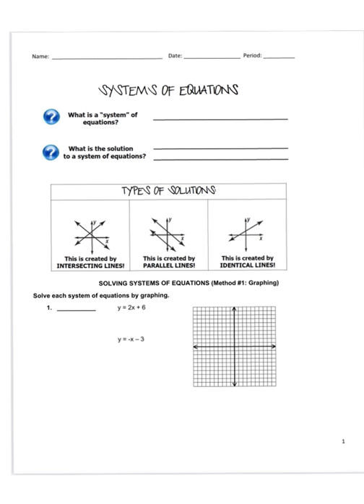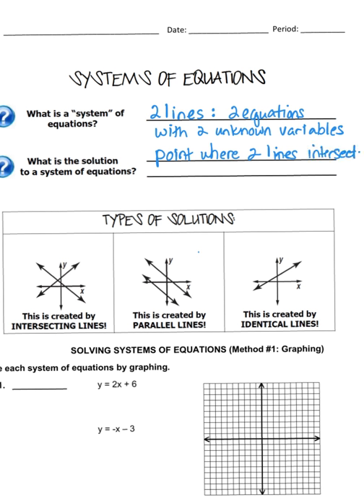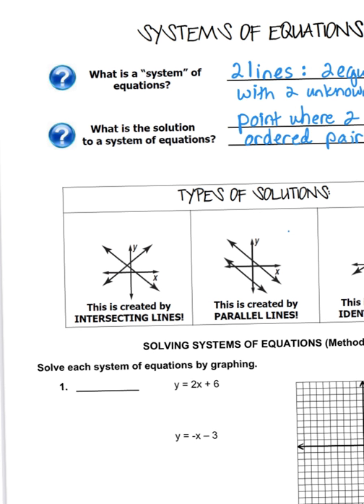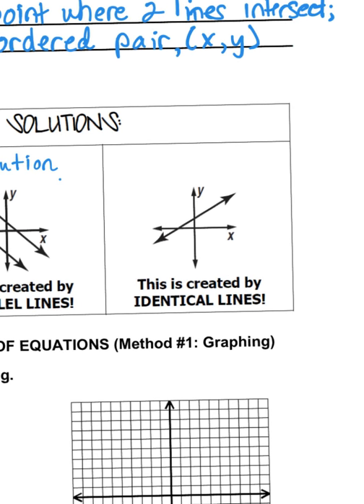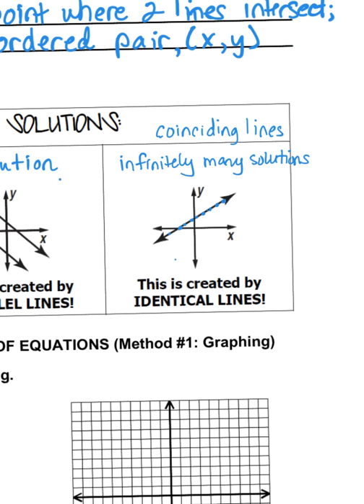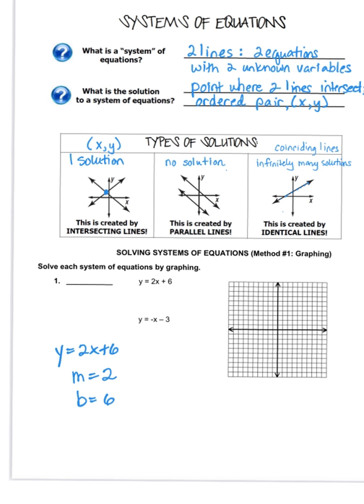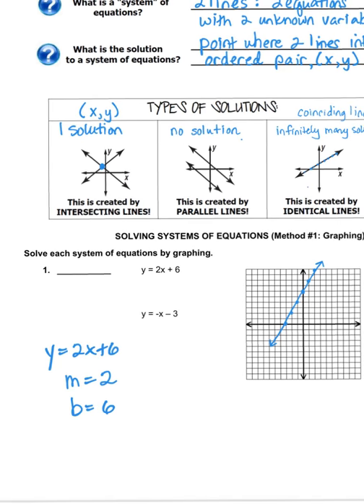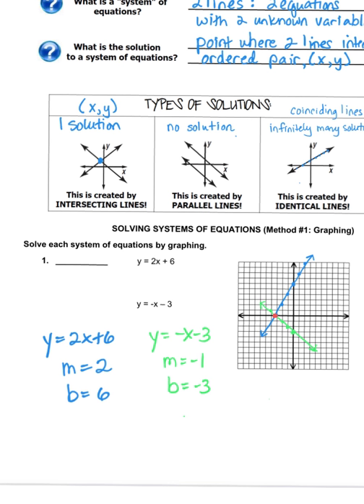SOE pg 1 notes